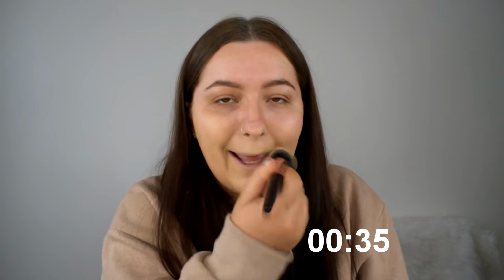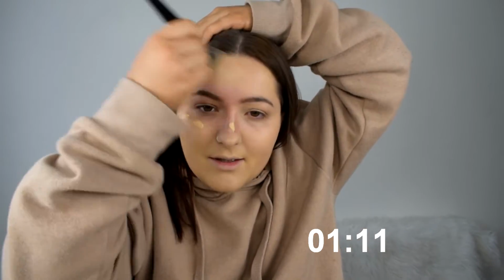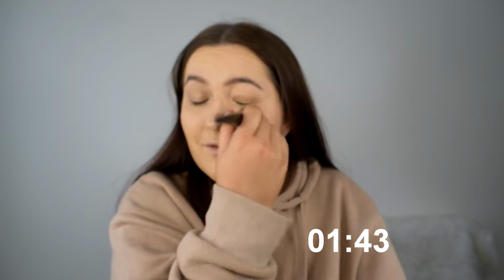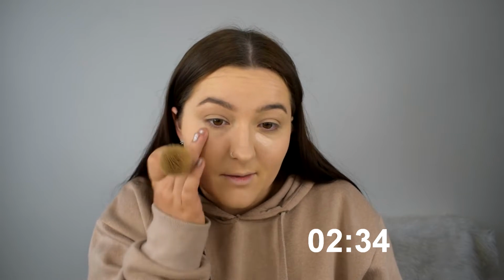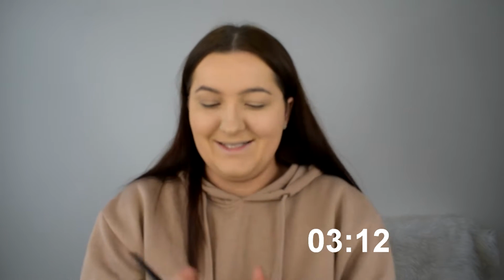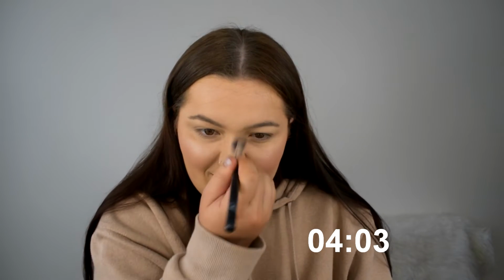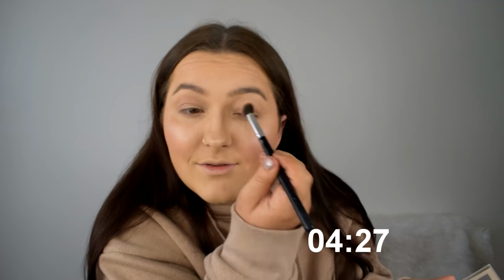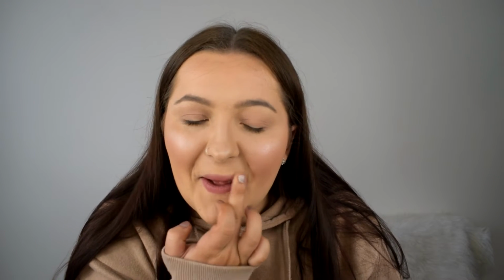5 Minute Makeup CHALLENGE!!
I thought it would be fun to try the 5 minute makeup challenge! I thought it would be easy until i had 2 mins left and had only done foundation!!!

I shall see you all in my next video!

Charlie
XXX